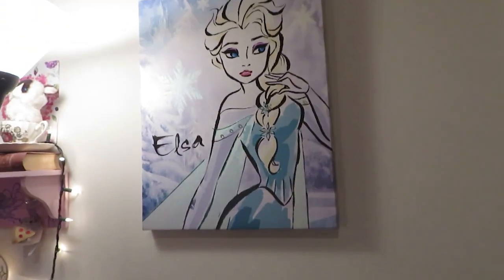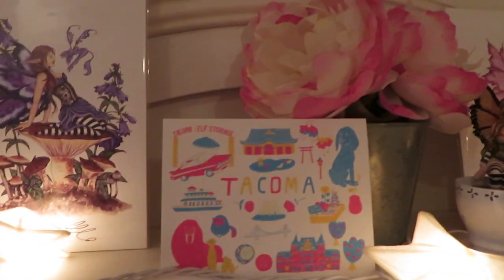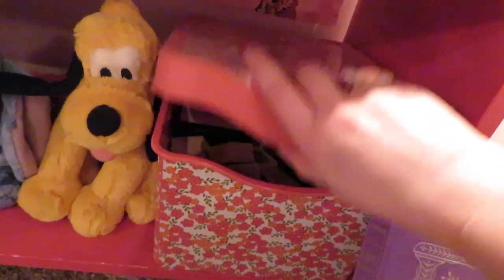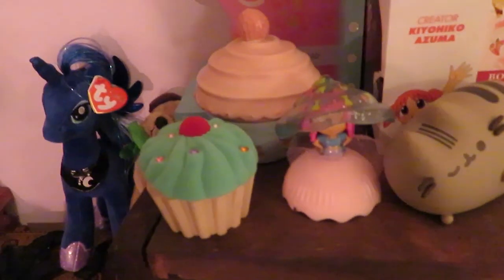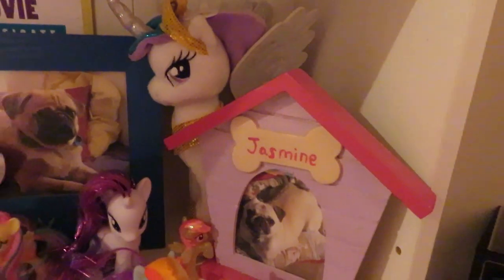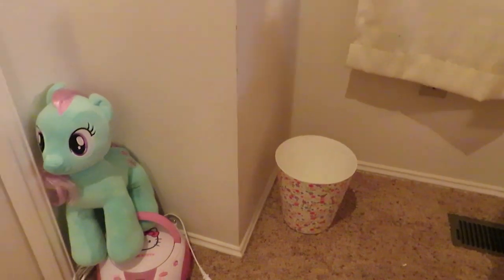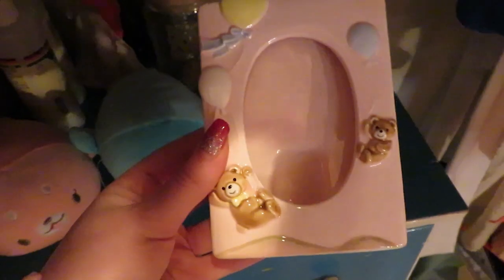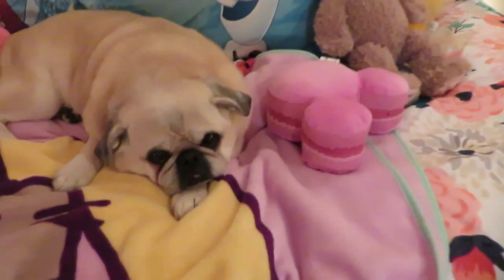My Kawaii Disney Craftroom! Tour 2019! 💖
Hey everyone!! I've been on a bit of break this January, so I'm sorry this took me so long to finish! lol This is a long tour but I have a LOT of stuff, so sit back relax, and let me (and my pug Percy) show you around!😉
💜Tour starts at 2:14